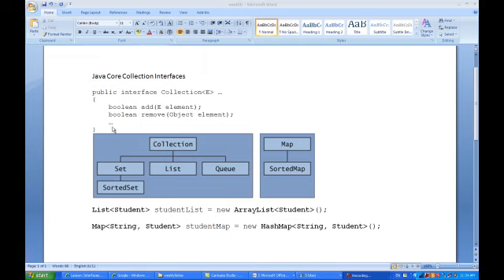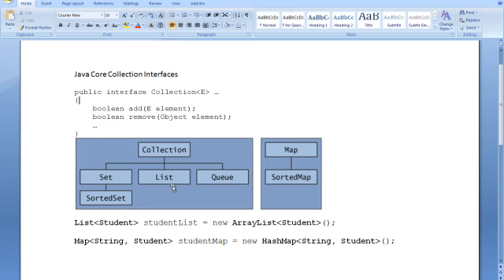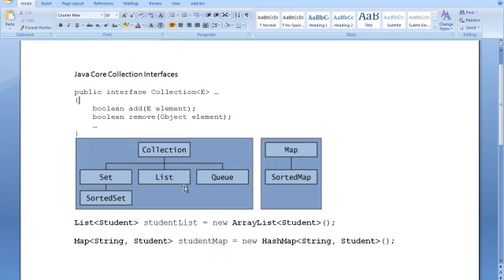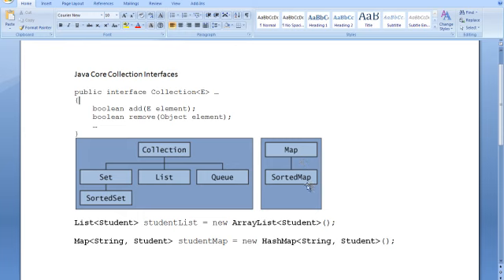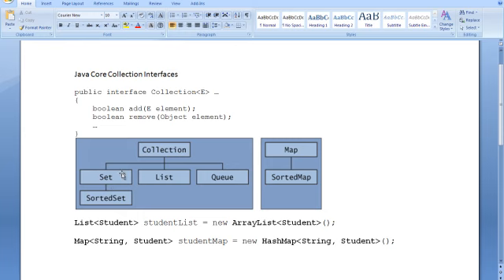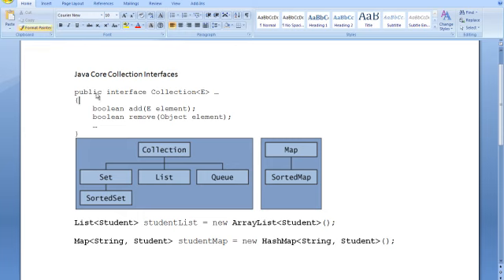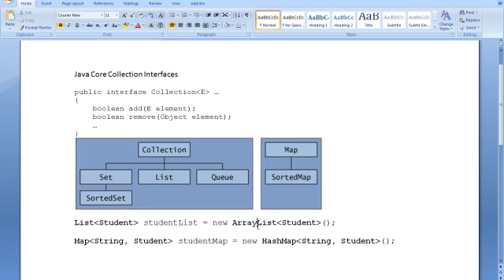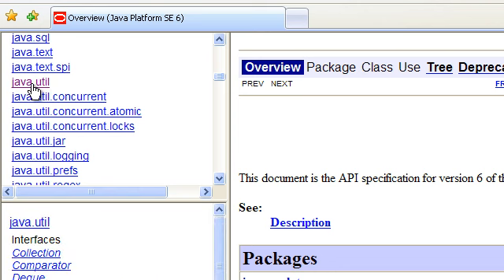collectionPart1 (Week 3)